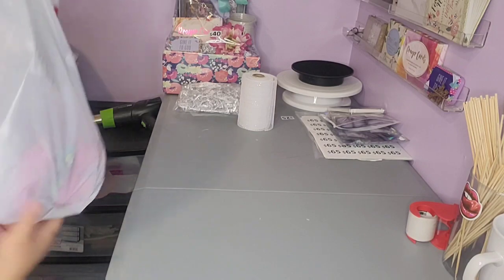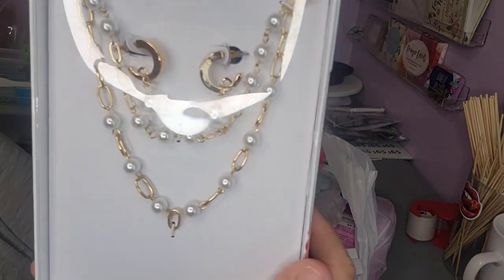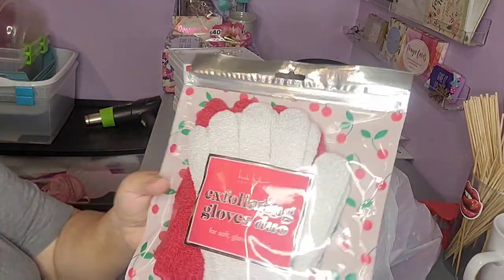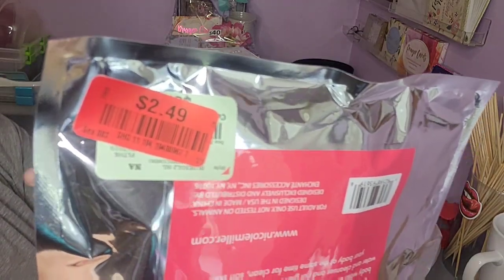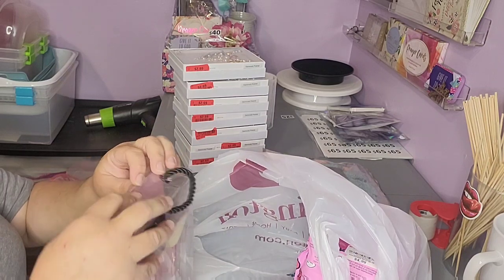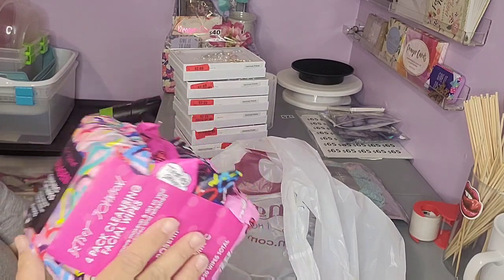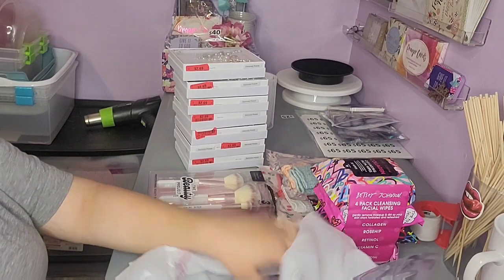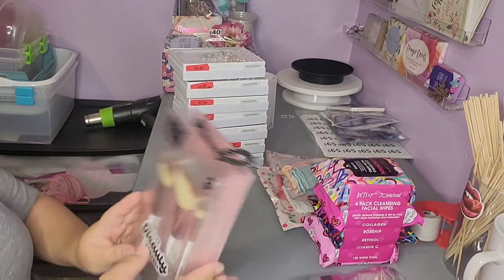Burlington Clearance Haul for Mother's Day gift baskets ❤️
In this video, I'm showing my clearance finds for my Mother's Day gift baskets. Make sure you go out and shop for deals. GOD bless 🙌 🙏 ❤️